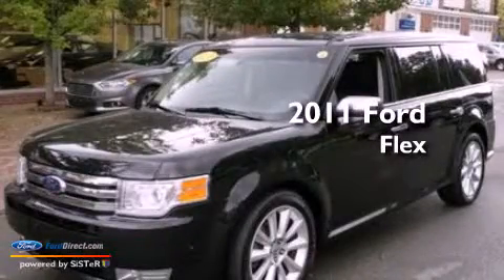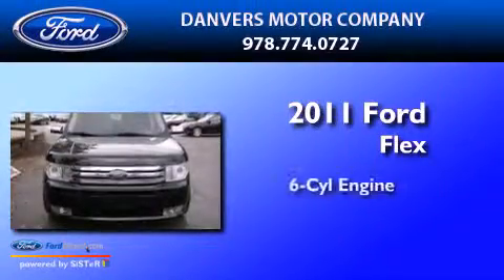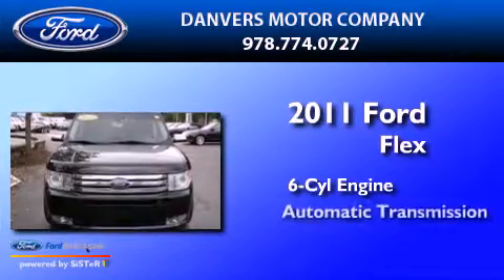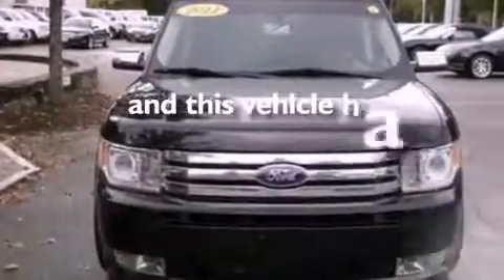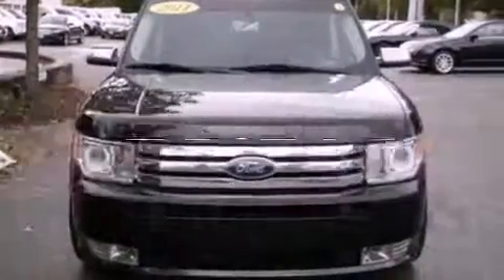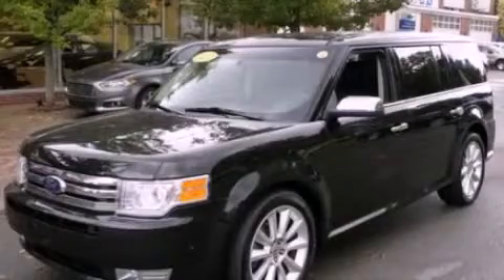2011 Ford Flex Danvers MA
Year : 2011
 Make : Ford
 Model : Flex
 Engine : 3.5L V6 24V GDI DOHC TWIN TURBO
 Trans . : 6-SPEED AUTOMATIC
 Exterior : TUXEDO BLACK METALLIC
 Miles : 50,516
 Interior : CHARCOAL BLACK

 2011 Ford Flex Danvers  MA